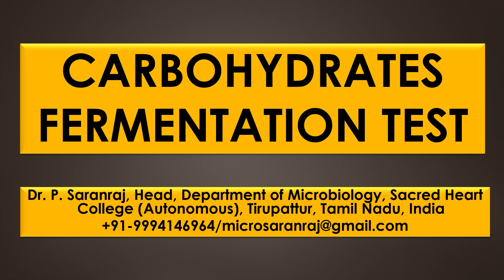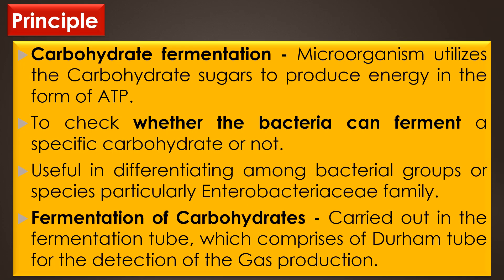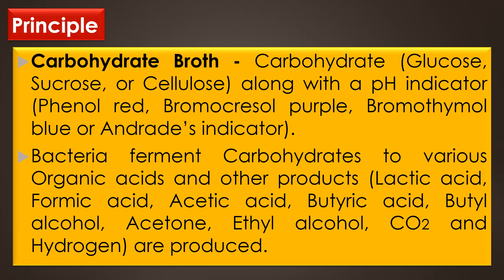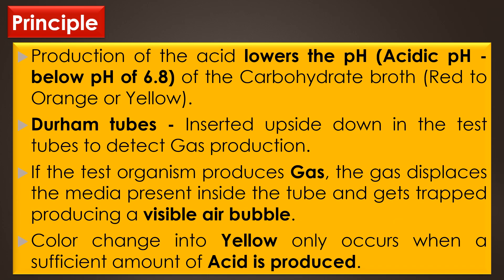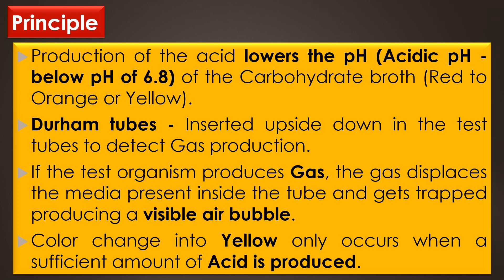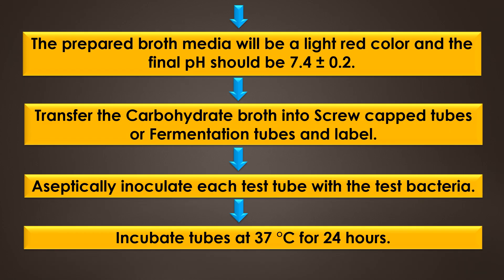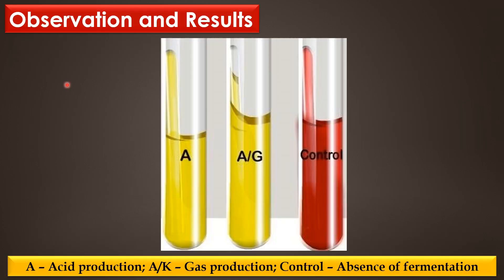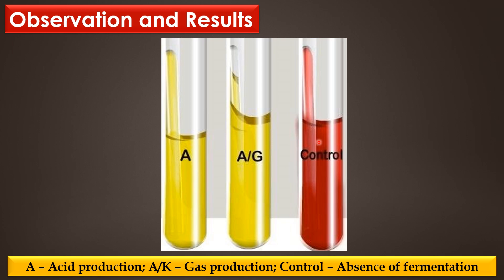Carbohydrates Fermentation Test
"CARBOHYDRATES FERMENTATION TEST" by Dr. P. Saranraj, Head, Department of Microbiology, Sacred Heart College (Autonomous), Tirupattur, Tamil Nadu, India